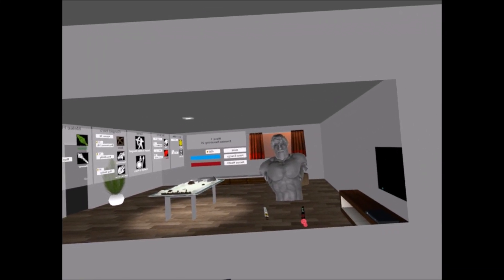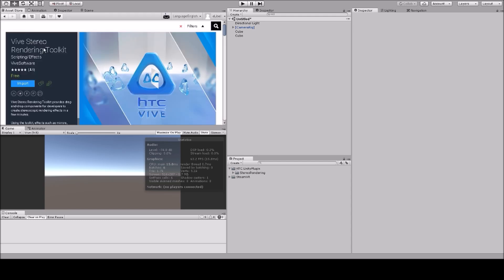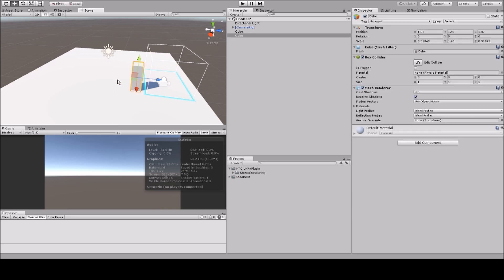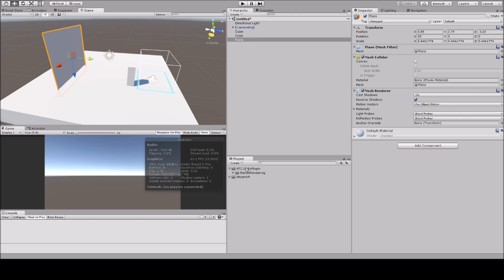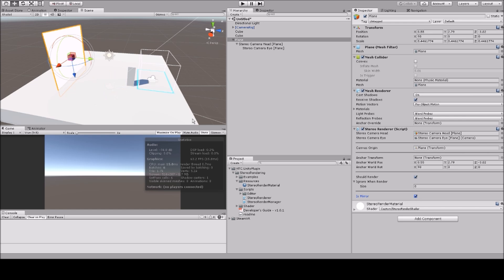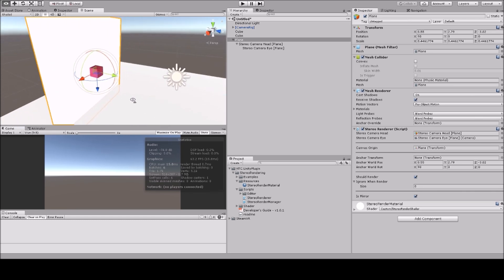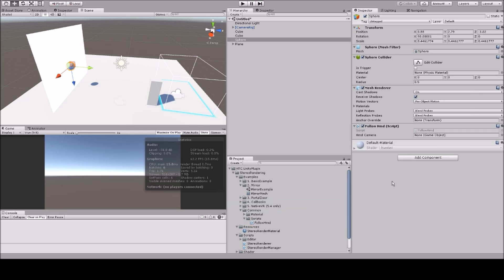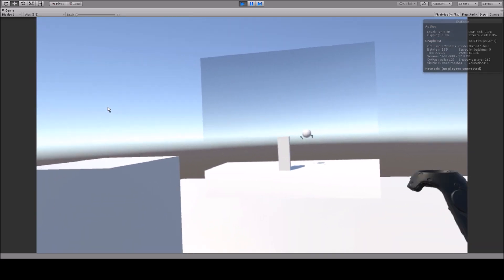Add a Mirror for the HTC Vive in Unity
Here's how to create a mirror in unity for the HTC Vive in under 2 Minutes.

The game shown in the beginning is called ToledoVR it will release soon on Steam and Viveport.